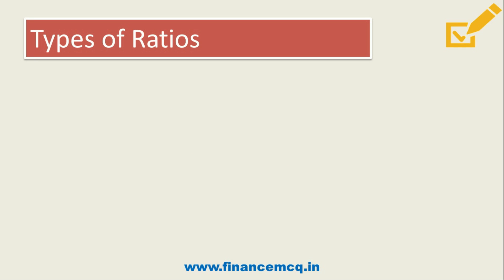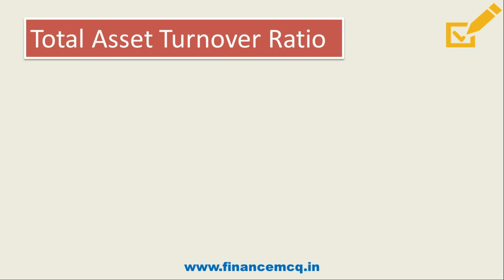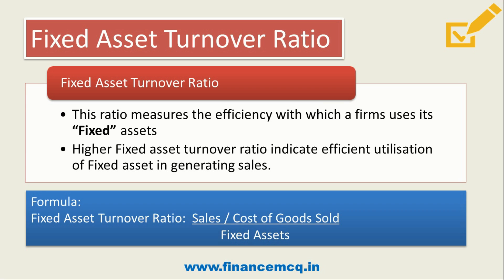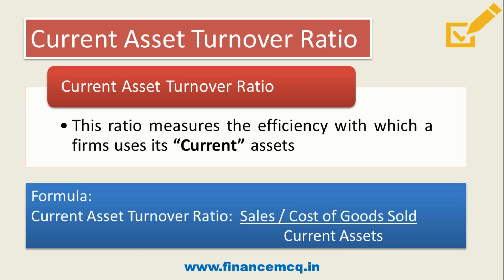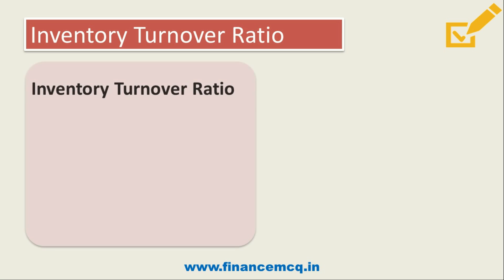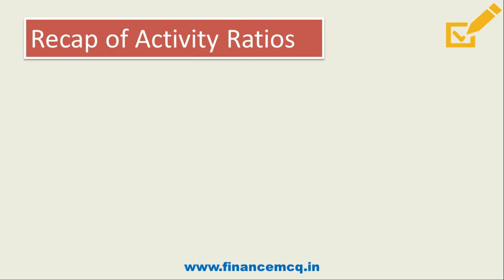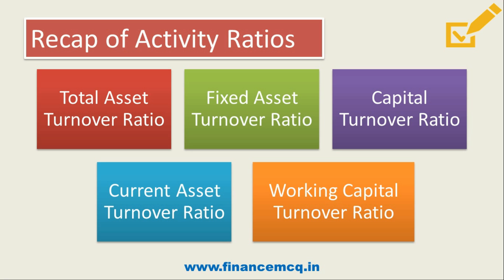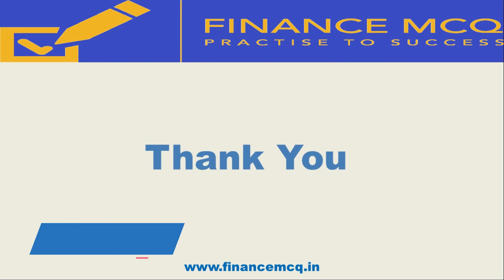Ratio Analysis – Part 4 | SEBI GRADE A EXAM 2020 (General Stream – Paper 2) | By CA Pritam Sangwan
Finance MCQ present “Ratio Analysis” Part - 4 for SEBI Grade A Exam 2020 (General Stream – Paper 2) by CA Pritam Sangwan

For SEBI Grade A Exam 2020 preparation (General Stream) Paper 2 (Phase 1 and Phase 2) visit Finance MCQ website.

For regular jobs and PSU exam courses update, please follow us on the various social media platform